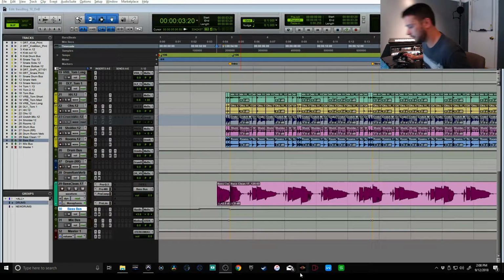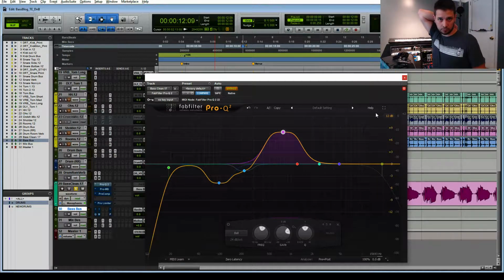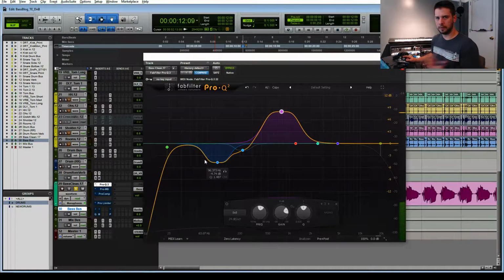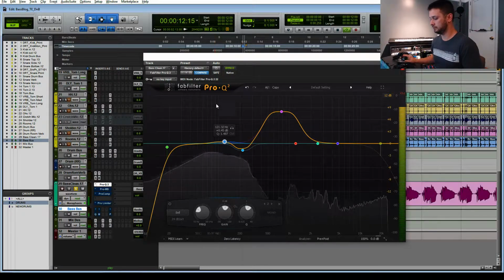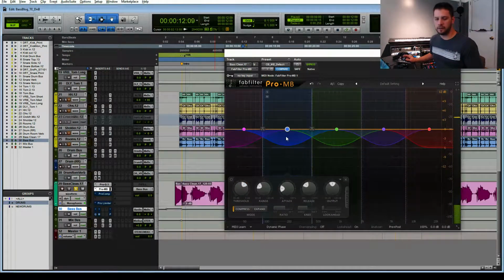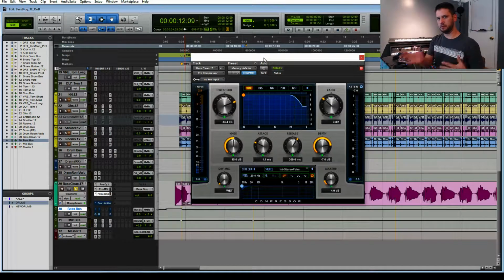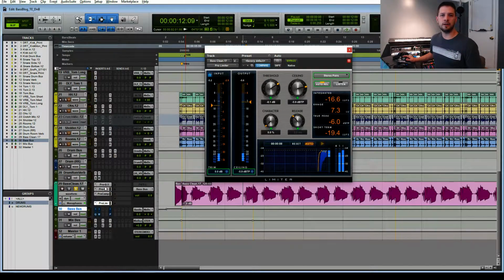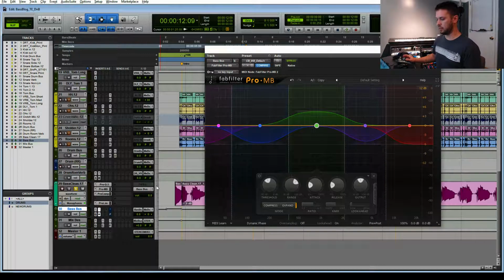Tight Bass! How to Handle The Low End - Presented By CBarkerProductions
Recording Bass is easy.  Controlling the low end in your track is not.  Casey goes over how to tame a boomy and muddy sounding bass and make it cut through your track!